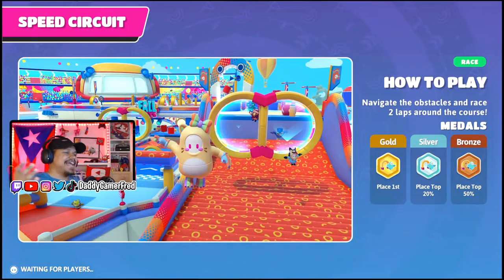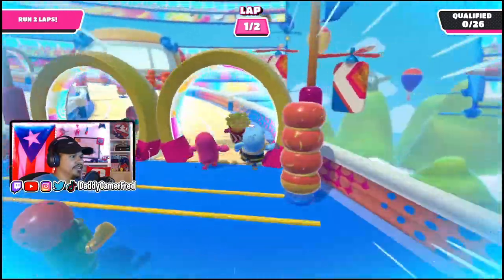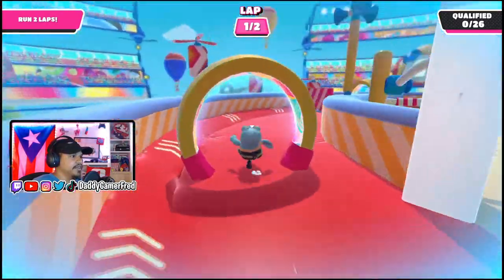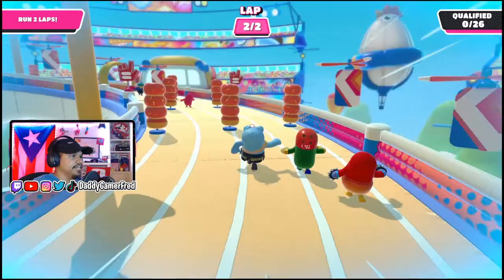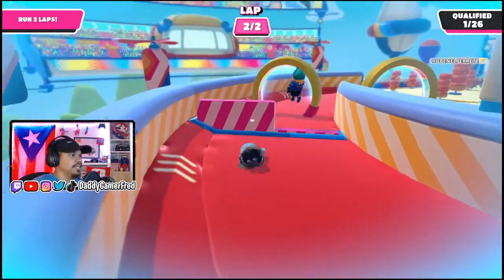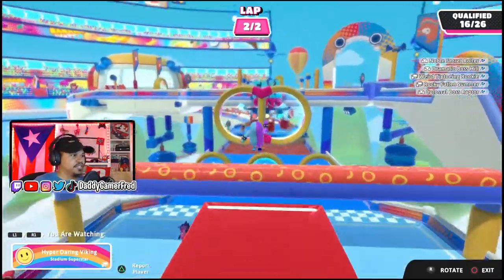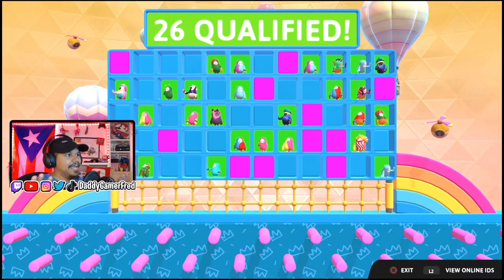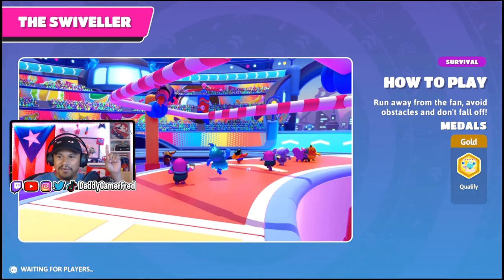How To WIN Fall Guys Speed Circuit ? (Tips & Tricks) Live Gameplay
Chapters:
00:00 Intro

Nintendo Switch Friend Code : SW- 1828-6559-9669
PSN : DaddyGamerFred
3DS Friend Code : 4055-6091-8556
Pokèmon G0 Trainer Code : 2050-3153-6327